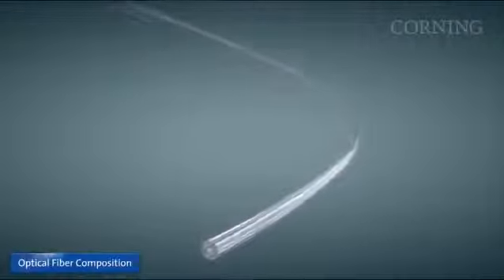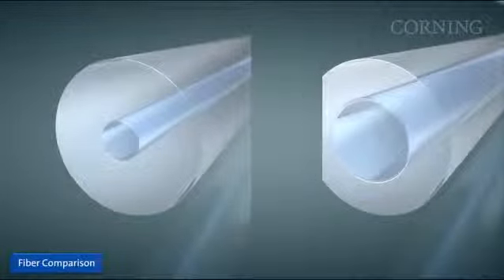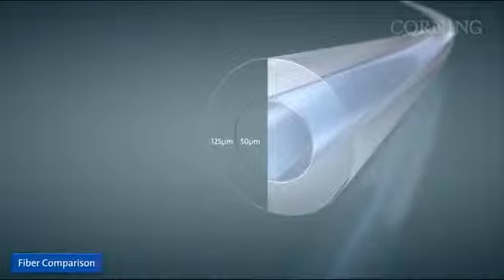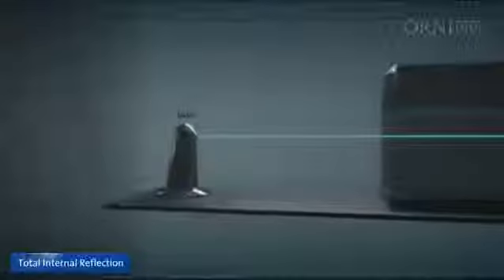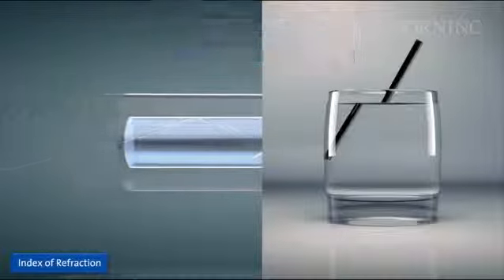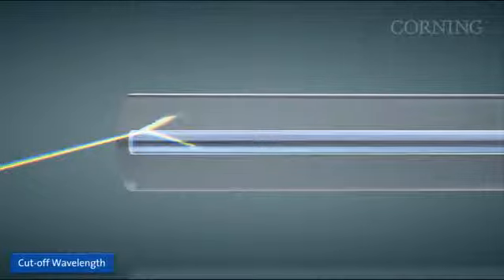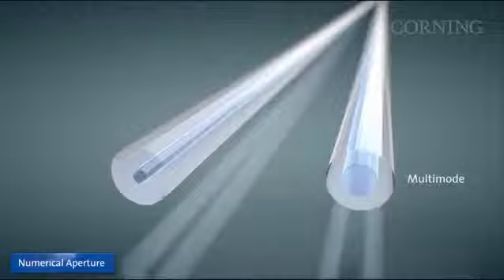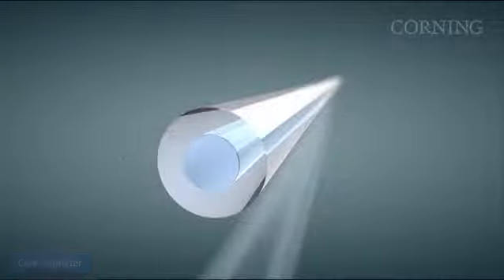Corning Fiber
Corning Optical Communications offers a broad range of end-to-end fiber optic and copper product solutions for customers' telecommunications networks.